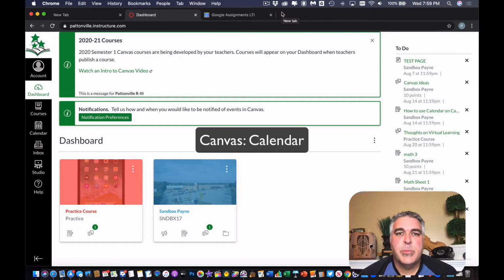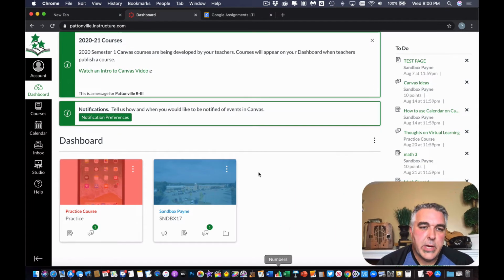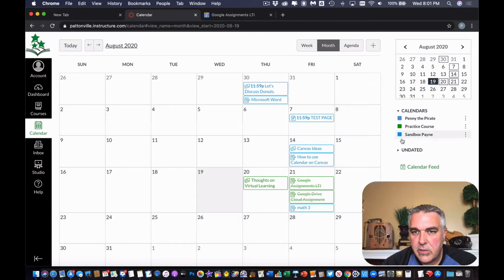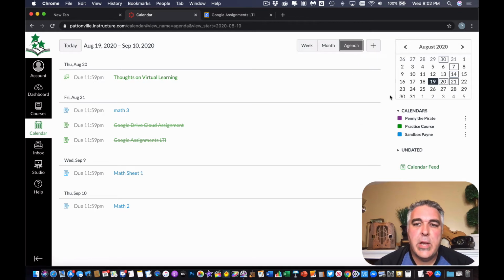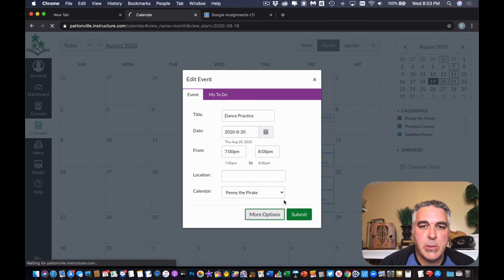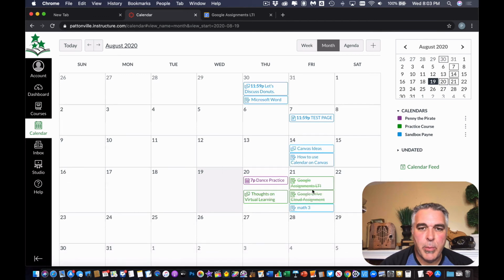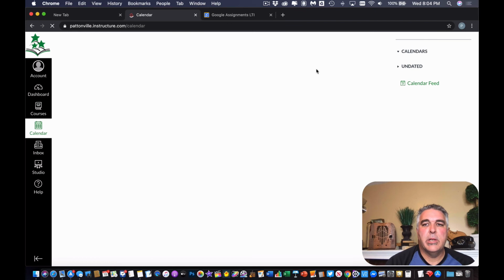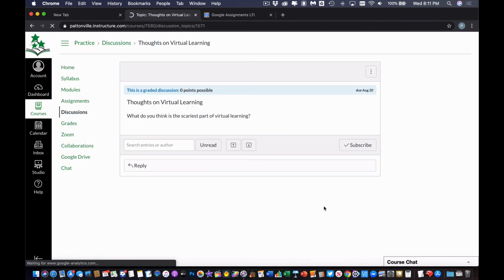Canvas Calendar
This video shows how to use Canvas calendar to organize assignments and stay on top of homework.